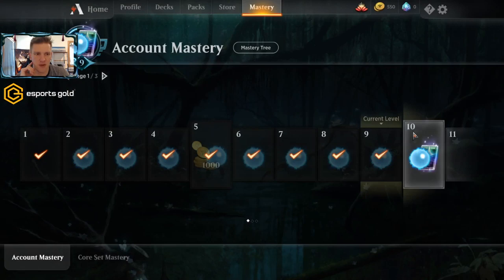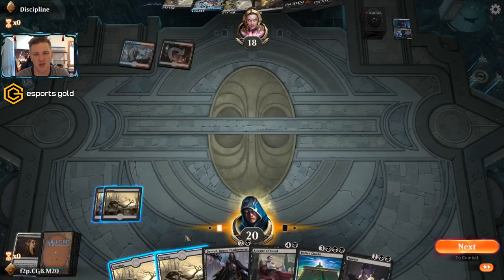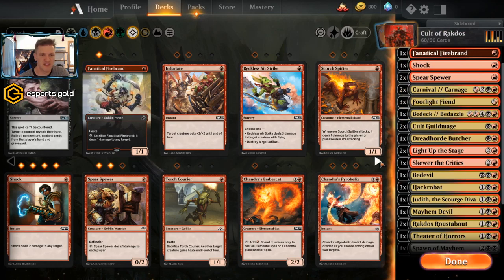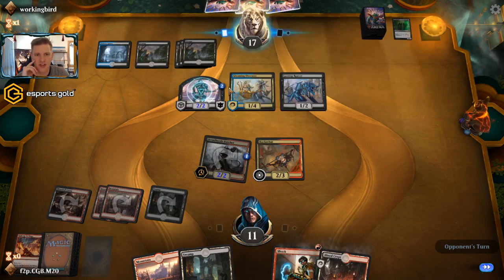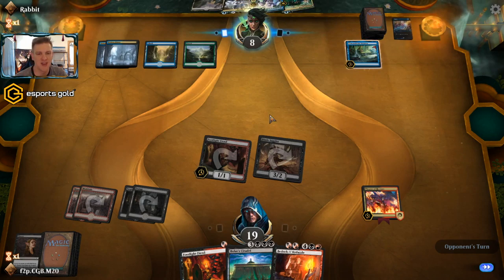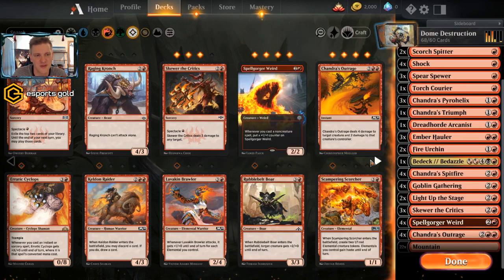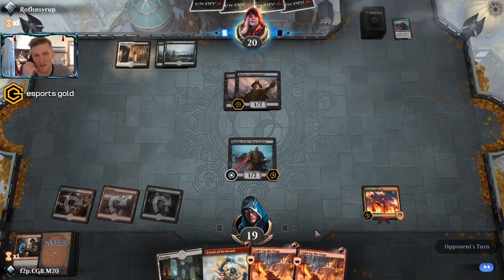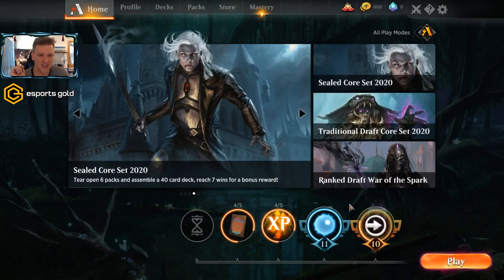F2P #4 - Tuning with Cult of Rakdos (Black/Red)